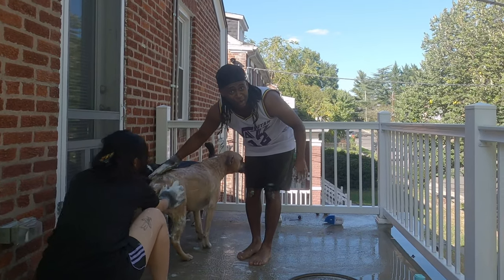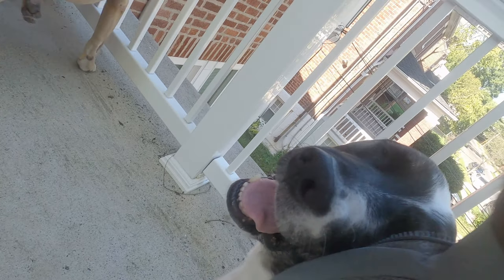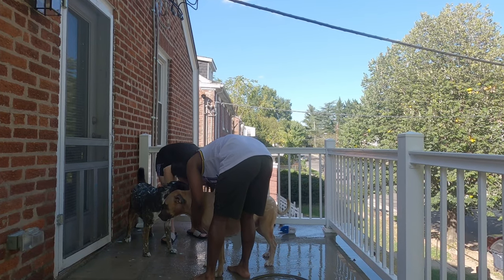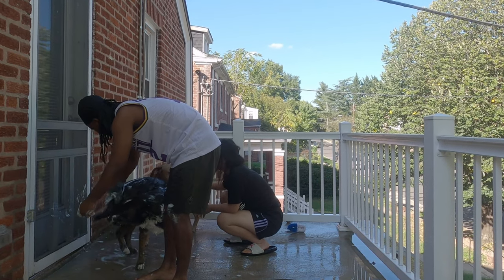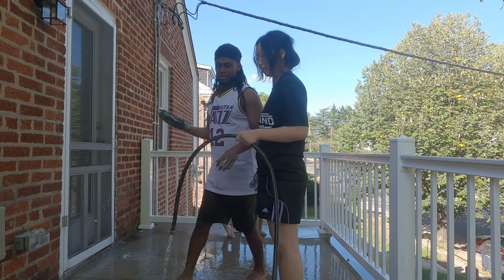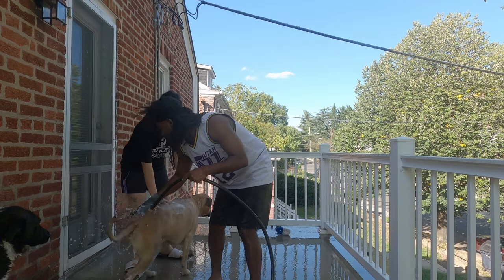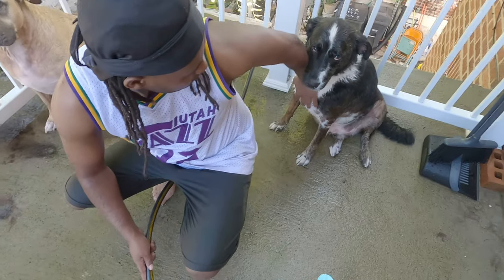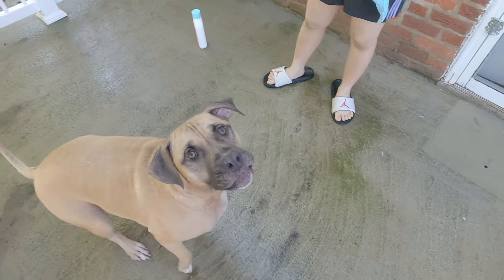At-Home Dog Grooming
Washing your dogs is one of the best ways to bond with them.
It is important to be patient and communicate with them. You can take them to professional grooming to get them done, but I choose to do it myself. If you want to do the same thing, check out the links below for the items; they are all on Amazon.

Dog flea and tick treatment

Pet Grooming Gloves

Pet Shampoo for Dogs